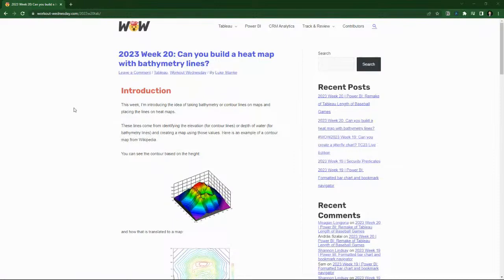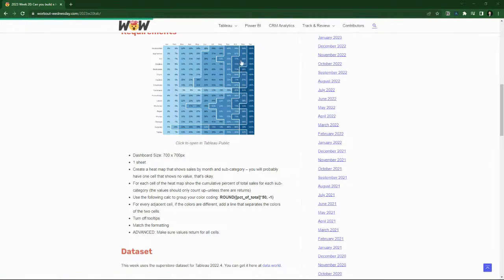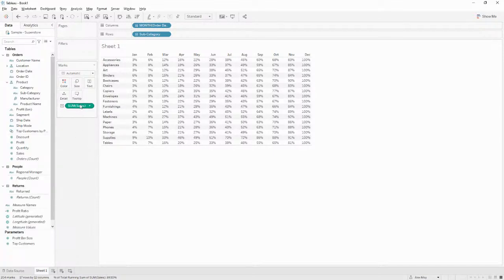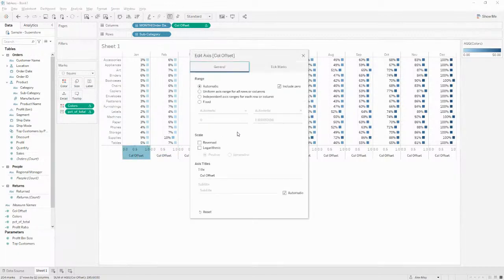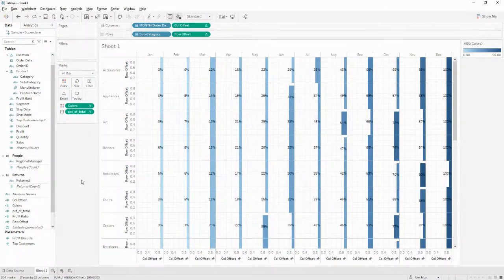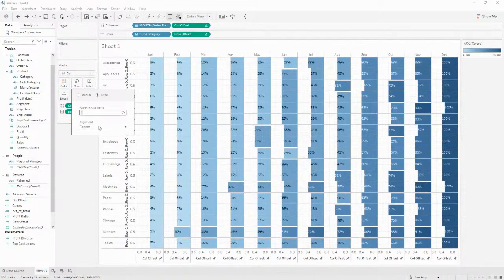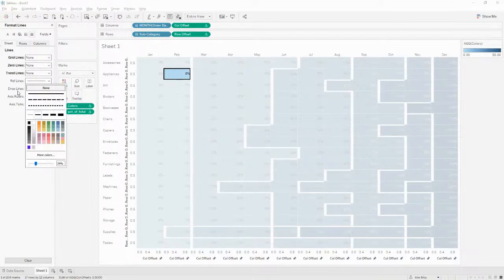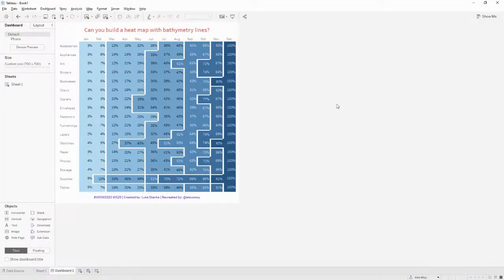Data Doctor | Live Tableau Build - WOW2023 Wk20 - Bathymetry Lines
Hey there! This week we're tackling the WOW2023 Wk20 Challenge in Tableau. Bathymetry lines! This one is a pretty tough challenge from Luke Stanke, let's see how we can replicate his Viz today.

And if you haven't already joined, we have a Free Facebook Group on Auto-AI, ChatGPT and Prompt Engineering.